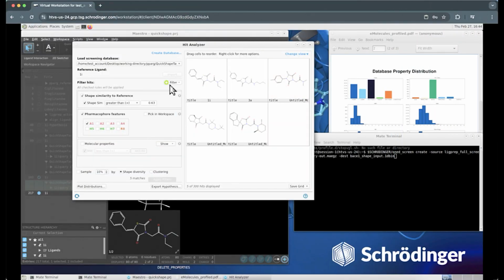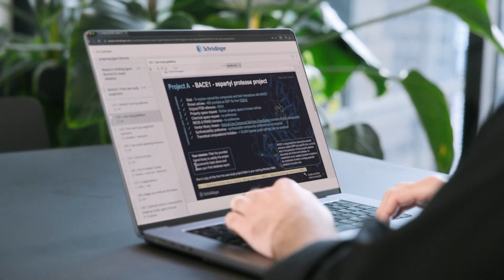Learn how to design quality ligand libraries with Schrödinger Online Courses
Schrödinger Online Courses include hands-on exercises and access to our industry-leading software. Course completion will earn you a certificate and badge to level up your CV. View the syllabus and enroll